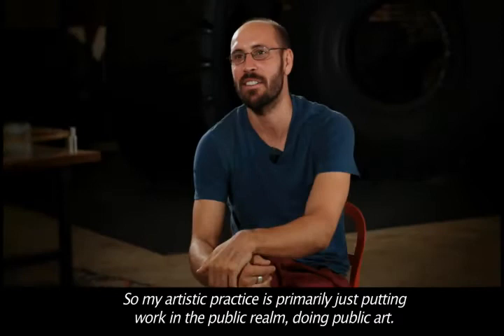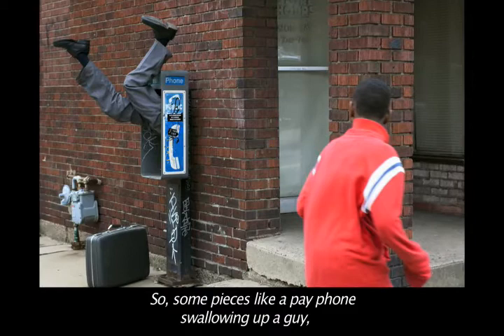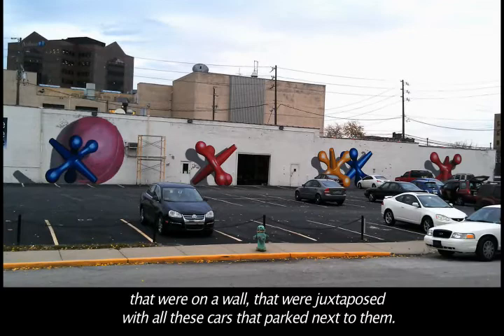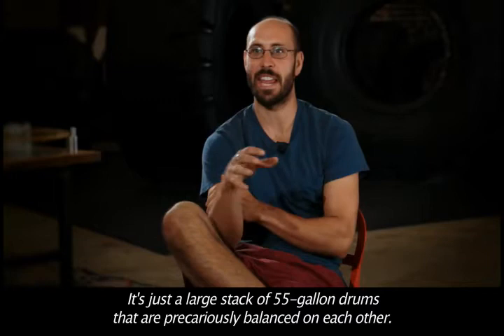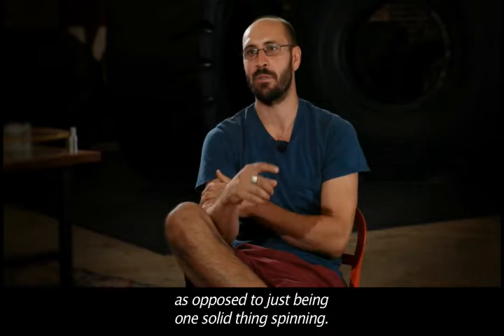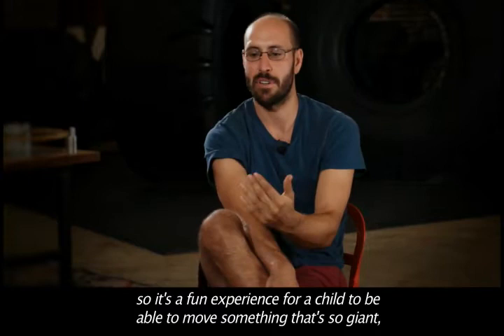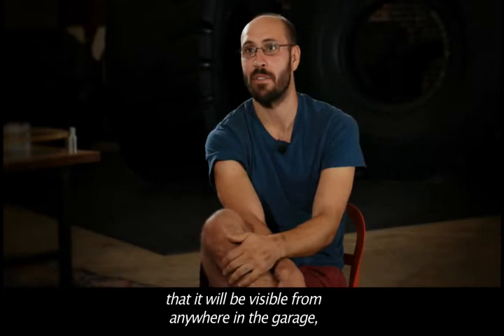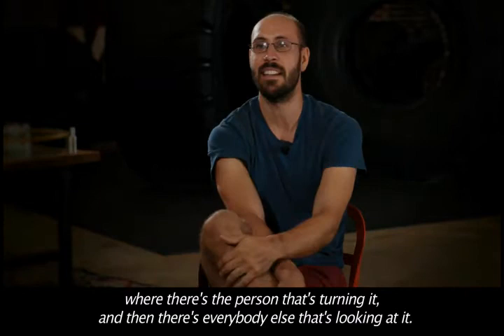Meet Tough Artist 2012: Will Schlough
Tough Art is an exhibit at the Children's Museum of Pittsburgh.
This is our sixth annual exhibition of original, interactive artworks "tough" enough to withstand kid handling.